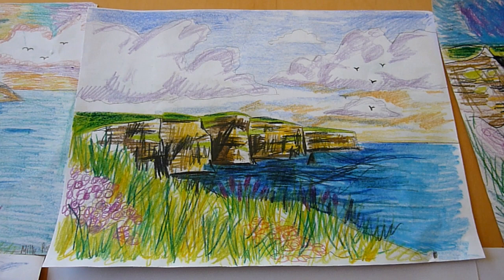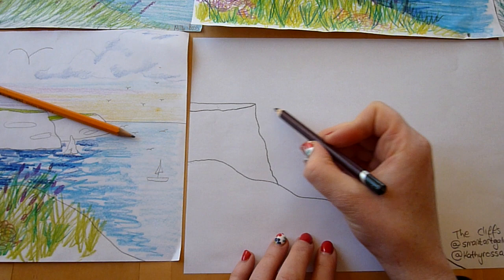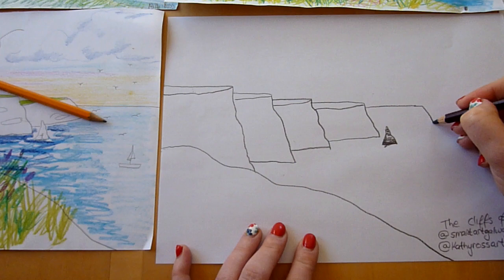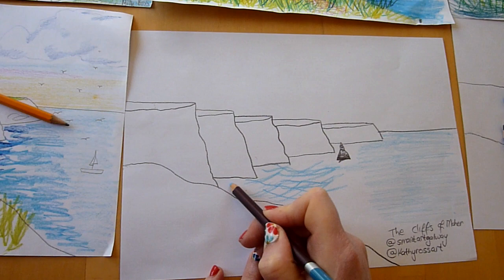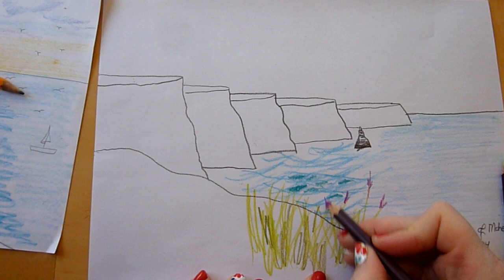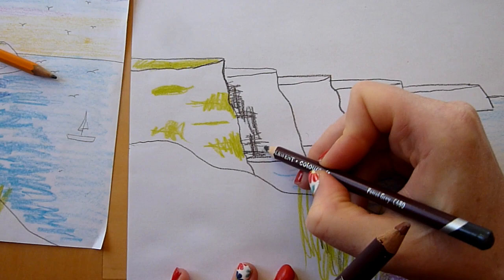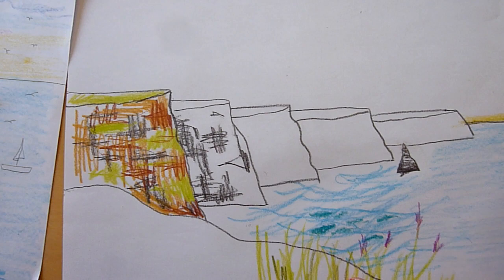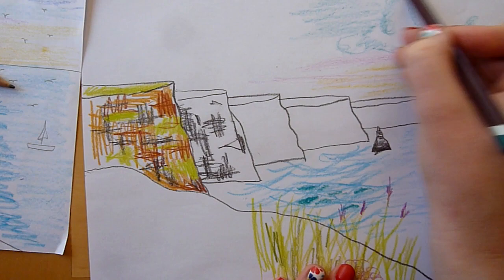How to draw Irelands iconic Cliffs of Moher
The whole family can take learn how to create their own masterpiece using our simple tutorial which teaches you how to draw Irelands iconic Cliffa of Moher.